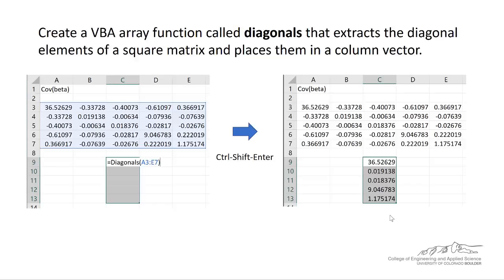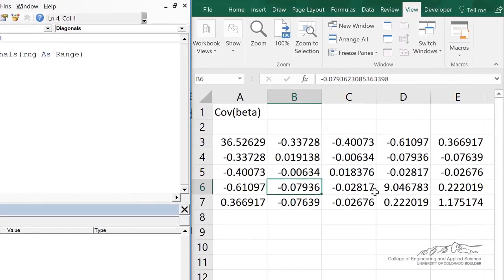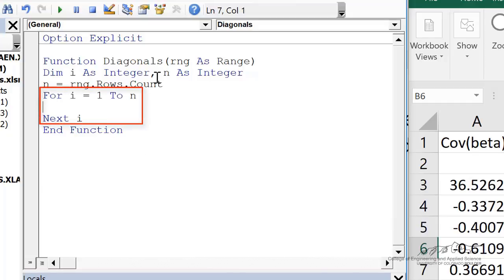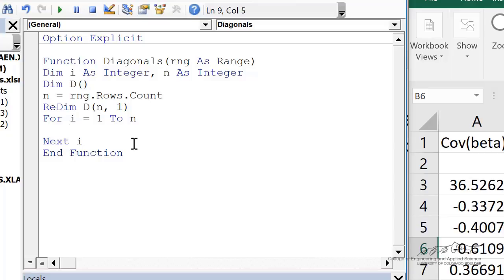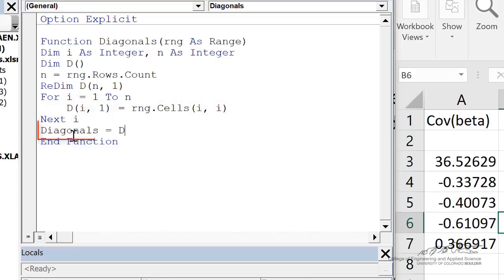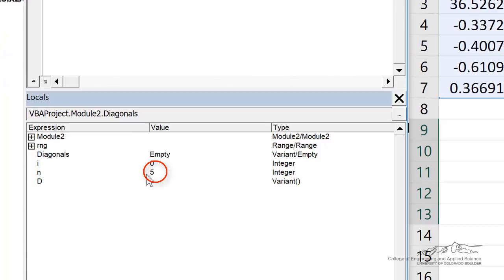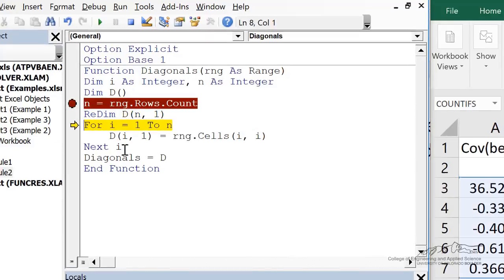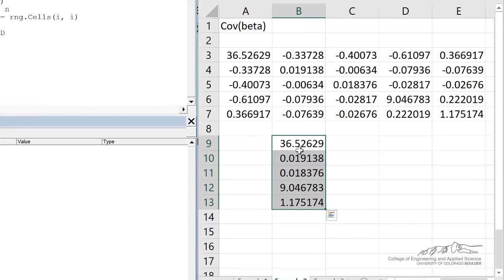VBA Example: Diagonals Array Function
Organized by textbook Demonstrates how to create an array function that finds all of the diagonals in an array and displays them in a vector. Made by faculty at the University of Colorado Boulder, Department of Chemical & Biological Engineering.